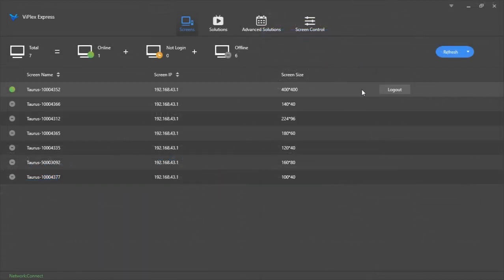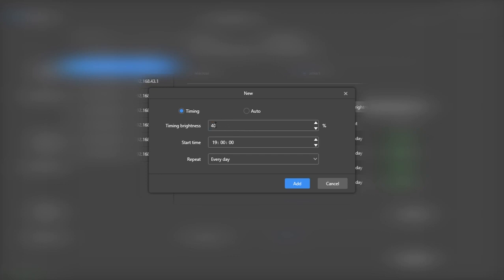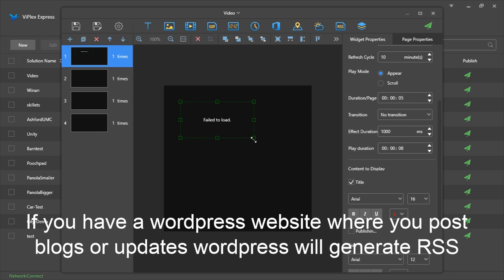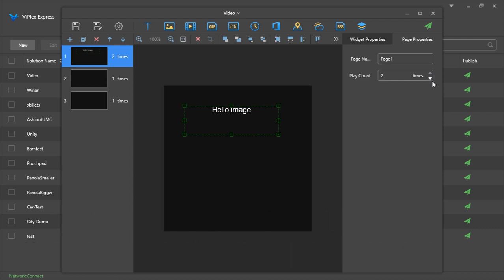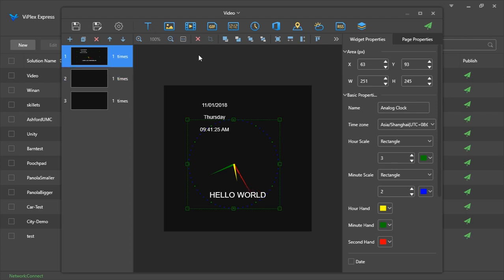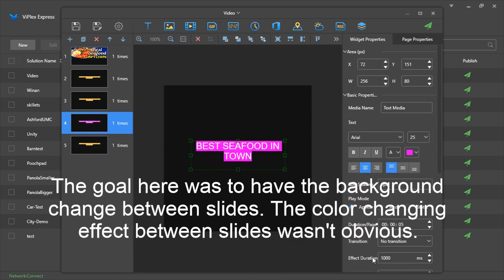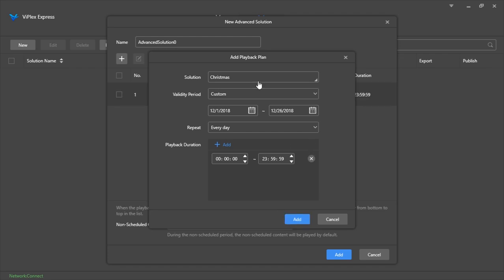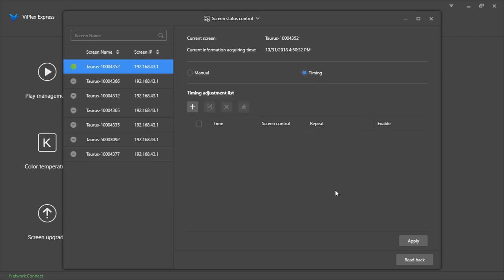ViPlex Express Video User Guide